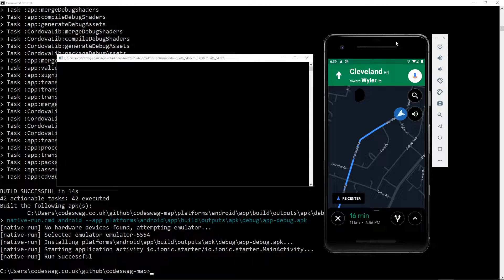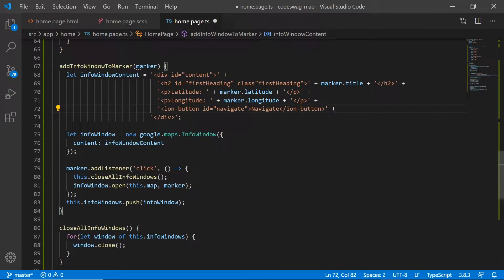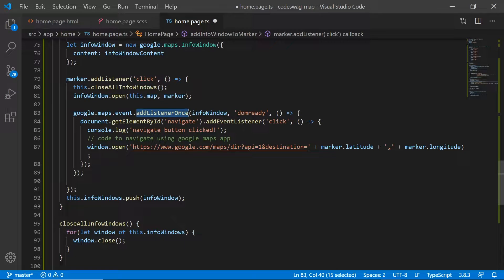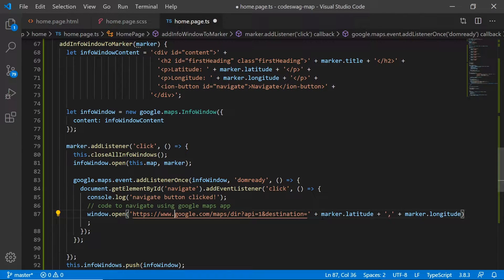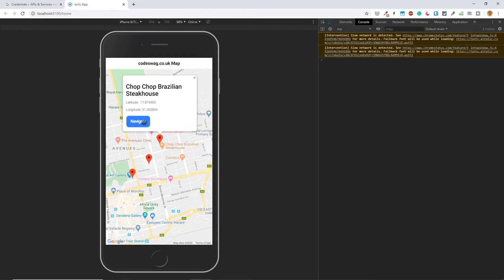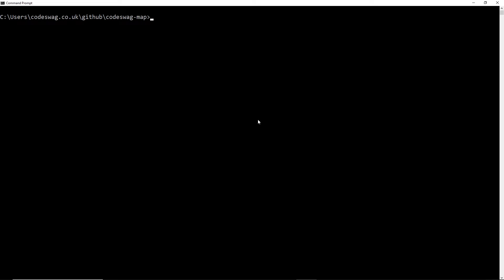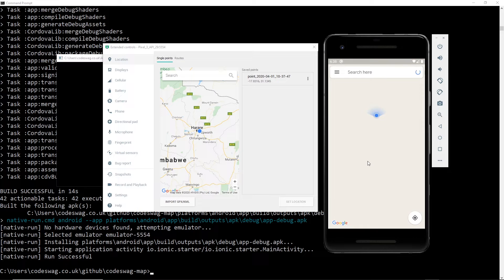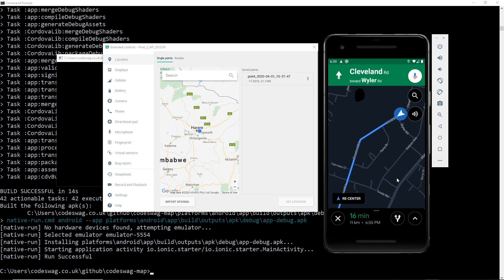Ionic Google Maps part 2 - turn by turn navigation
Part 2 of 3 video tutorial series, we look at how to integrate Google Maps Turn-by-turn navigation.

We continue where we left off from part 1. If you haven't watched part 1, you can do so

In part 1, we integrated Google Maps and created custom markers with custom info windows. In part 2, we add a 'navigate' button that when tapped it opens up the Google Maps app or if no Google Maps app is installed on the device or if the app is running in the browser, it will instead open the google maps web app in a browser window and hand over navigation to Google Maps. Google Maps will then take over and plot directions from the users' current location, to the location indicated by the marker whose 'navigate' button was clicked on. In a future tutorial, we will explore how to implement the navigation functionality within the Ionic app without handing over to Google Maps.